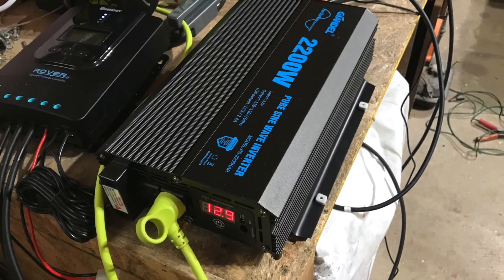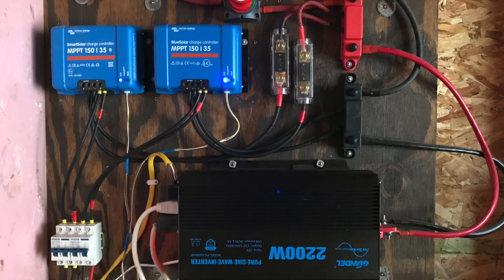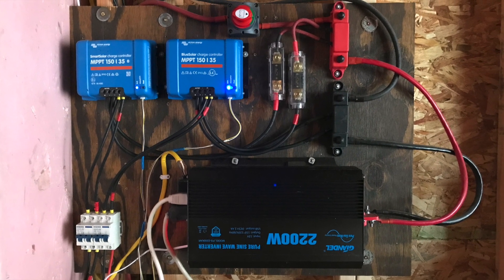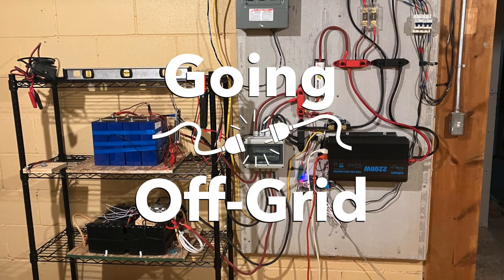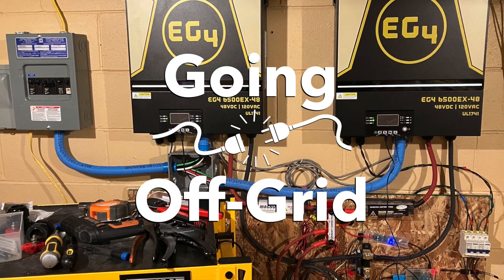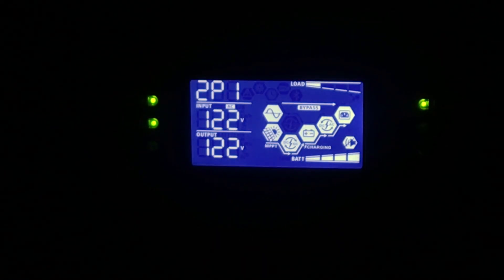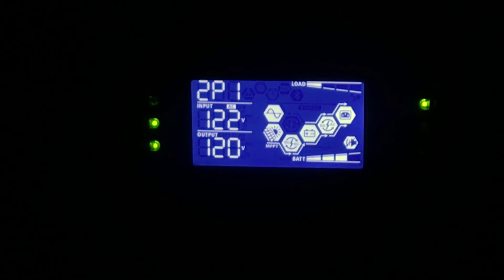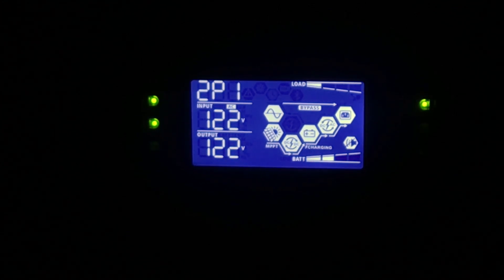Inverter Keeps Dropping the Grid Connection, Part 1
Started having issues where when in grid-bypass mode, if a lot of PV was coming in, my inverters would switch from grid-bypass to battery mode for a second or two and then switch back.  Not really sure what's going on.  The only change that was made within the last 24 hours was I split one of my PV strings into two, and placed the "new" string into PV2 on Inverter 1.